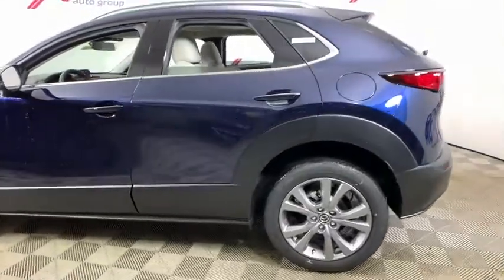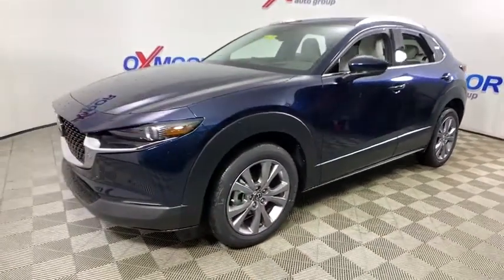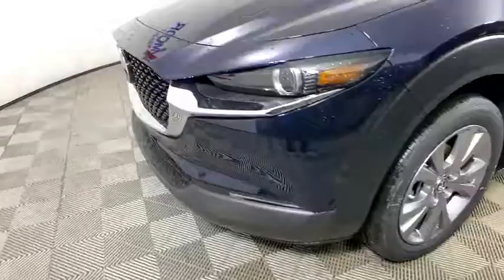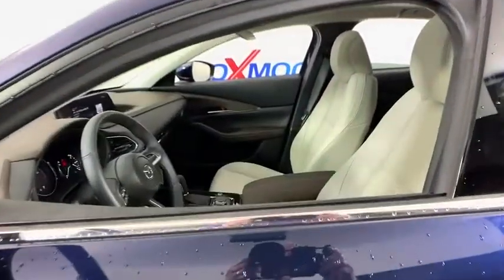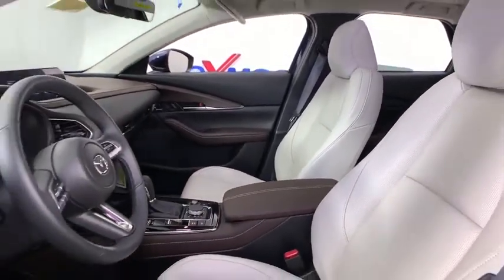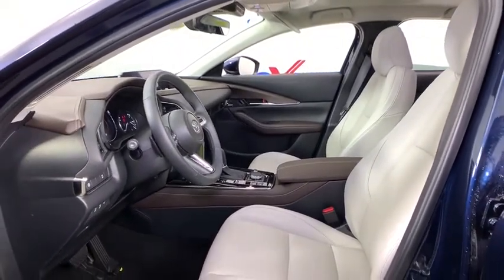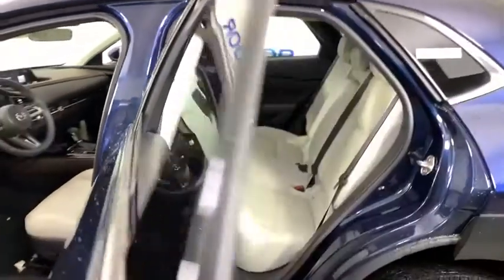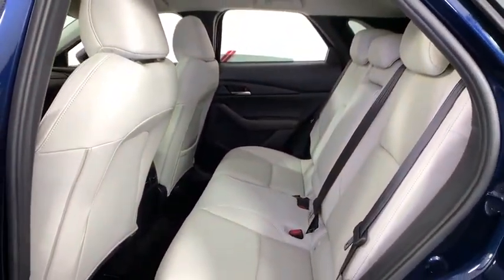2020 Mazda CX-30 at Oxmoor Mazda | Louisville & Lexington, KY M14679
Crystal Blue New 2020 Mazda CX-30 available at Oxmoor Mazda in Louisville, Kentucky. Servicing the Lexington, Elizabethtown, KY New Albany, IN Jeffersonville, IN area.
2020 Mazda CX-30 Premium Package - Stock#: M14679 - VIN#: 3MVDMAEM5LM101459

Oxmoor Mazda
7913 Shelbyville Rd

2020 Mazda CX-30 Deep Crystal Blue Mica Active Driving Display, Adaptive Front Lighting System, ALLOY WHEELS, APPLE CARPLAY, Blind Spot Monitoring w/Rear Cross Traffic Alert, BLIND-SPOT MONITOR, BLUETOOTH TECHNOLOGY, Dual-Zone Automatic Climate Control System, Exterior Mirrors w/Memory Positioning, Front & Rear LED Signature Headlights & Taillights, Front Grille Black Gloss Paint, Gloss Painted Speaker Grille, HEADS-UP DISPLAY, HEATED SEATS, Illuminated Vanity Mirrors, LEATHER, Leather-Wrapped Steering Wheel & Gear Shift Knob, Mazda Advanced Keyless Entry, MAZDA CONNECT, Overhead Console w/Sunglass Holder, POWER LIFTGATE, POWER MOONROOF/SUNROOF, Power Rear Liftgate, Power Sliding-Glass Moonroof, Premium Package, PUSH BUTTON START, Rain sensing wipers, REAR BACKUP CAMERA, Rear Privacy Glass, Rear Seat Armrest w/Cupholders, Roof Rails, Shark Fin Antenna, Side Mirror Turn Lamps, TOUCH SCREEN DISPLAY. 25/33 City/Highway MPG